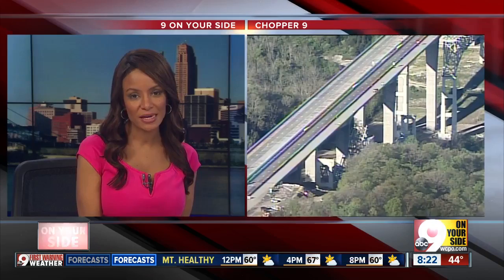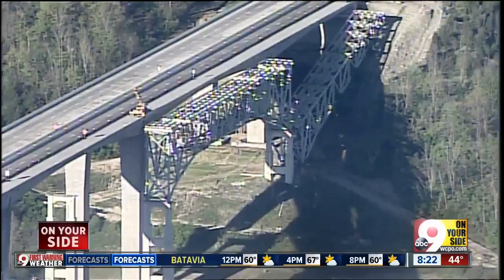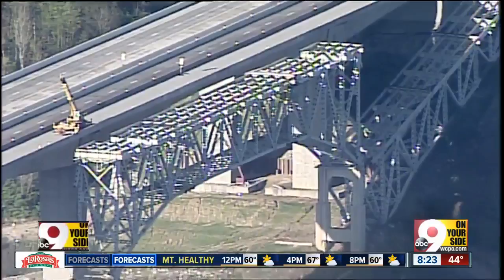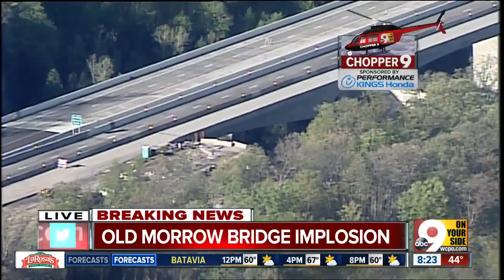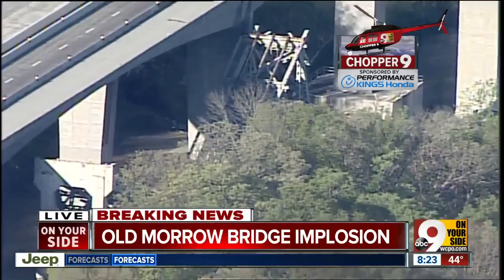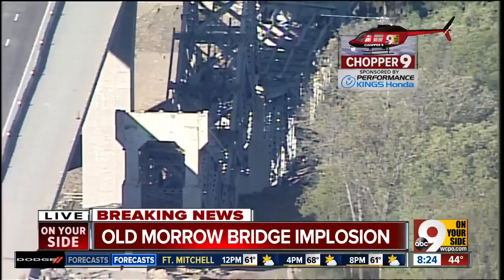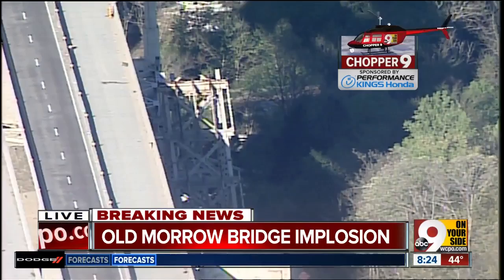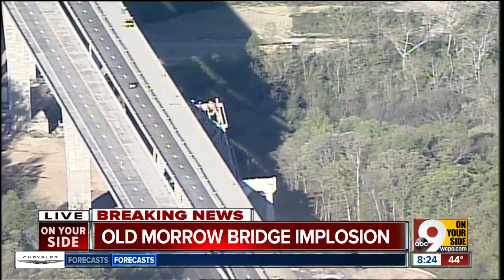Sections of old Jeremiah Morrow Bridge don't collapse as planned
Two sections of the old Jeremiah Morrow Bridge in Warren County, Ohio did not collapse as planned. A controlled implosion was expected to bring them down. The bridge crosses the Little Miami River.